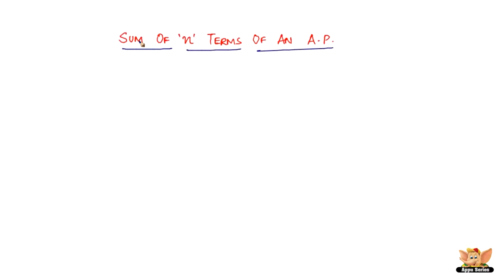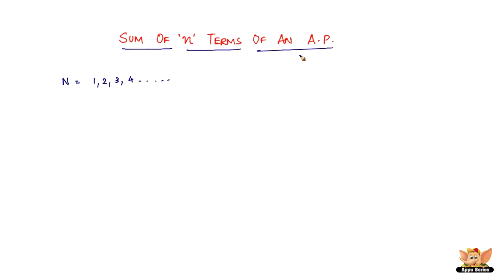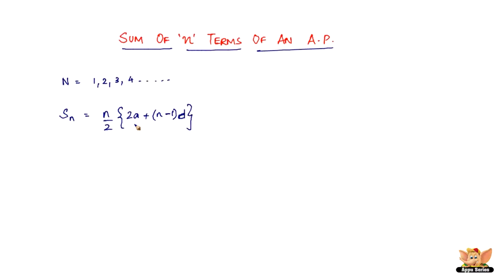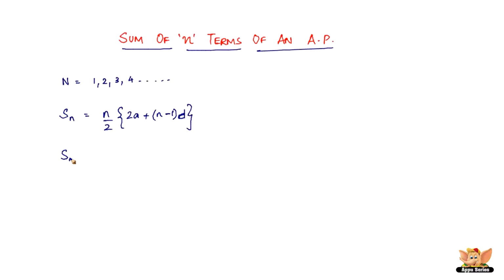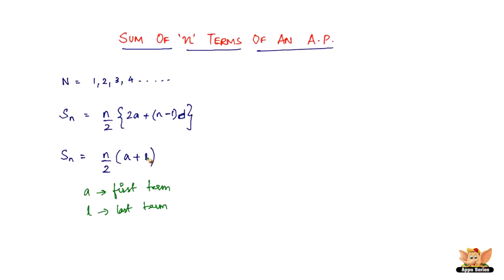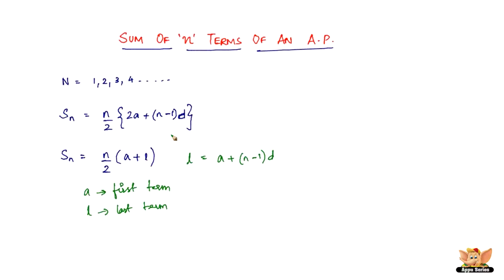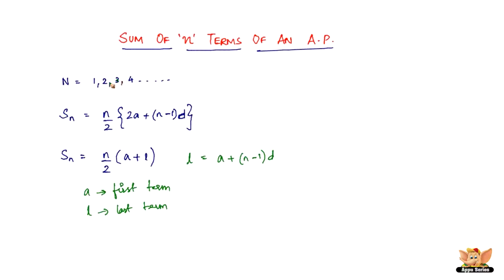How to find the sum of 'n' terms of an arithmetic progression?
Learn how to find the sum of 'n' terms of an arithmetic progressions.